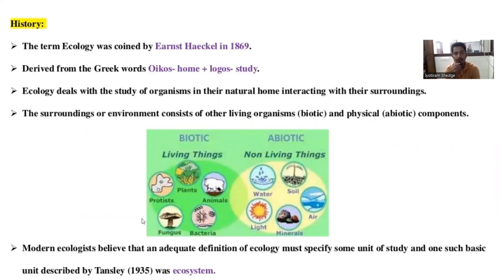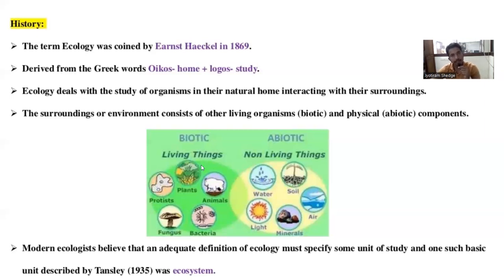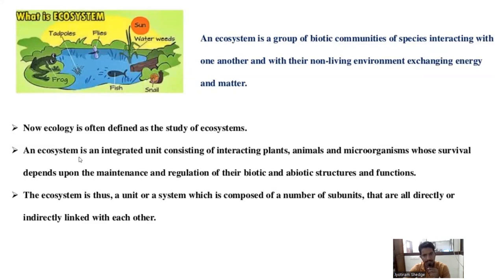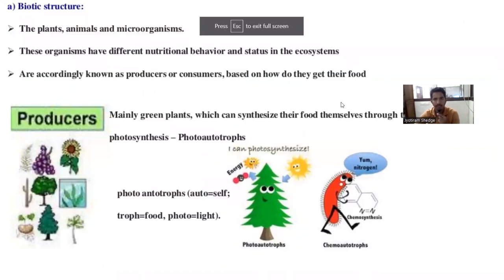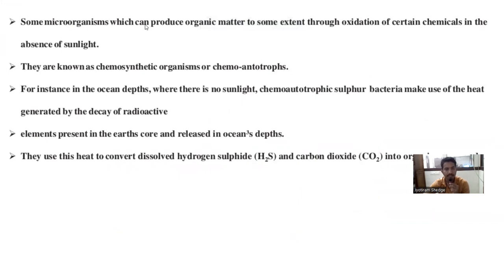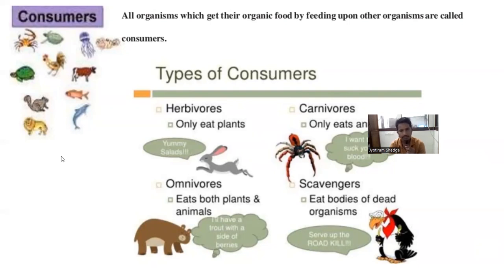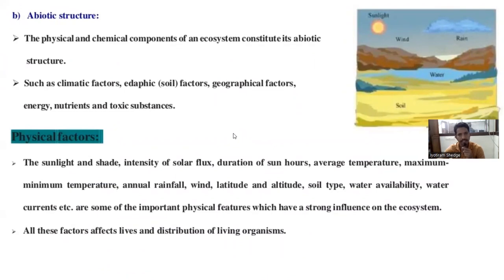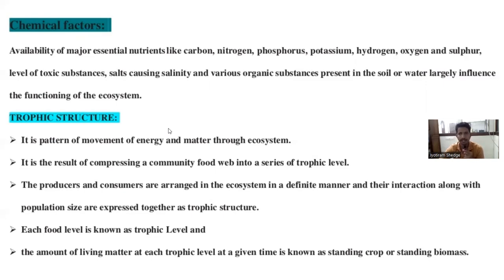Unit 2 Ecology And Ecosystem